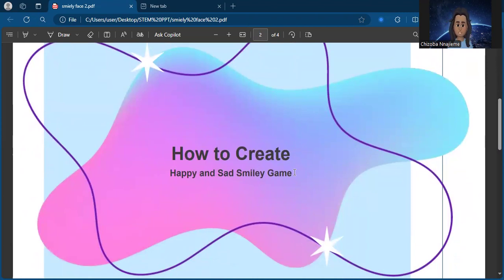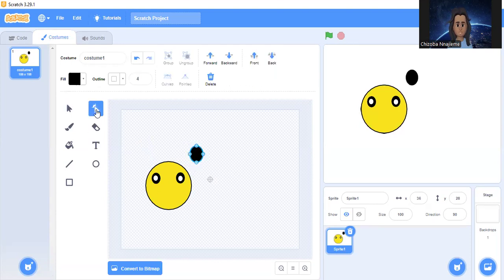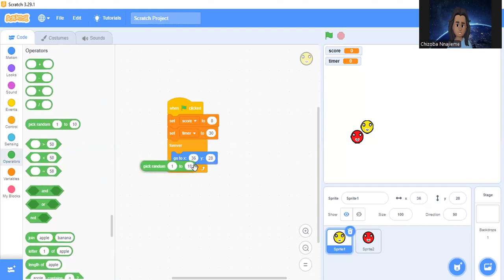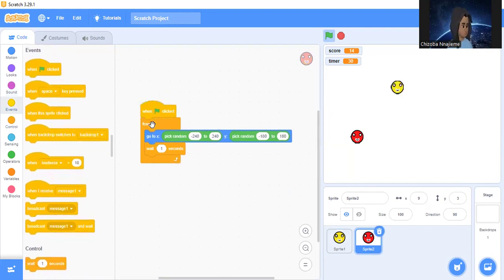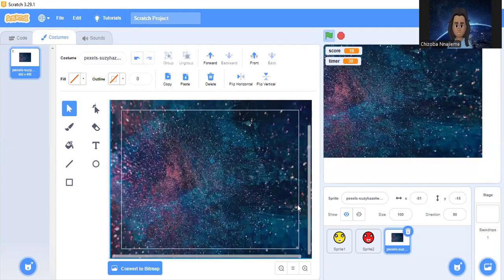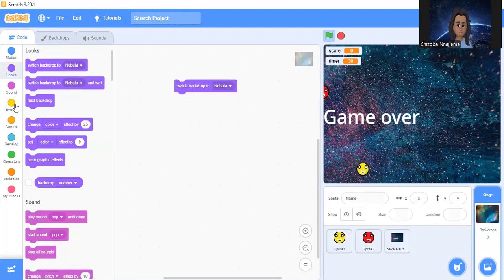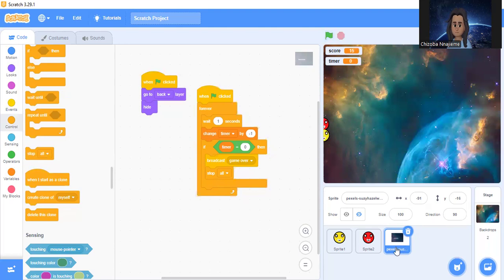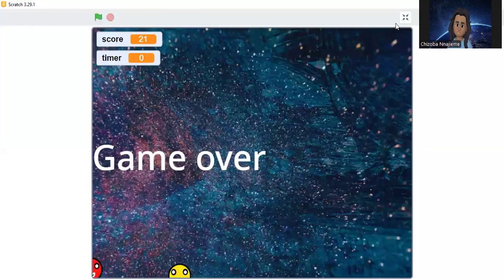happy and sad Smiley face game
Welcome to our fun and interactive Happy and Sad Smiley Face Game created with Scratch 3.0! In this video, we will guide you through the steps to create a game where you can make a smiley face happy or sad with just a click. Perfect for beginners and young coders aged 5-10 years, this game is a great way to learn basic coding concepts while having a blast!

🌟 What You'll Learn:

How to create and animate sprites
Basic event handling in Scratch
Simple logic to change the sprite's appearance and win the game in short period of time
Tips and tricks for making your game more interactive
📚 Why Scratch?
Scratch 3.0 is a fantastic tool for young coders to learn programming concepts in a visual and intuitive way. This game is an excellent starting point for children to explore creativity and logic through coding.